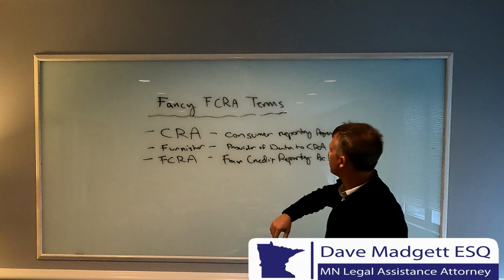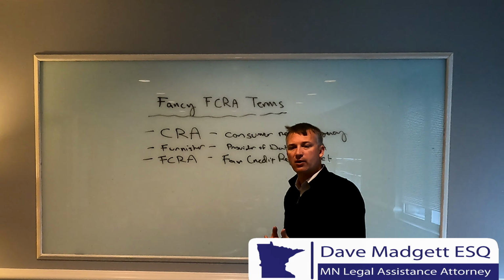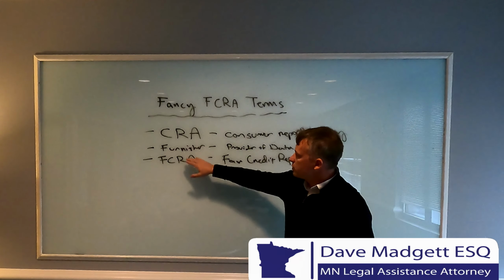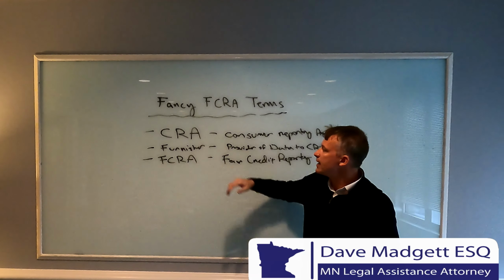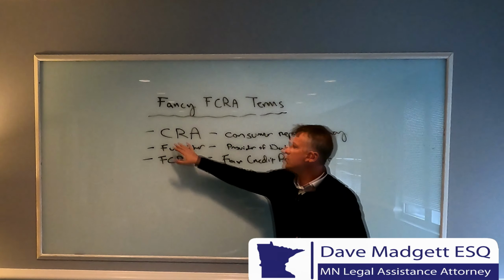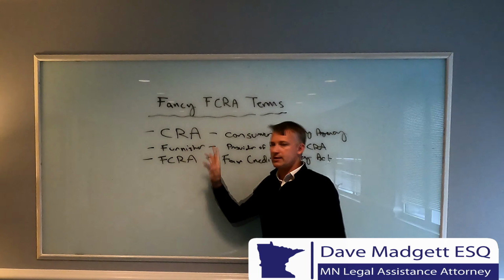Dave's short's: Why should I know terms for the FCRA? (fancy FCRA terms)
Today Dave talks about the different terms used in the FCRA and what they mean. This terms are good to know so you can follow the process & to keep well informed.